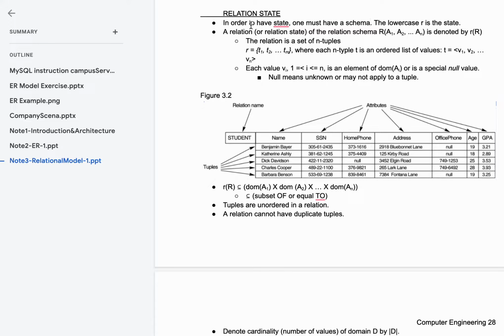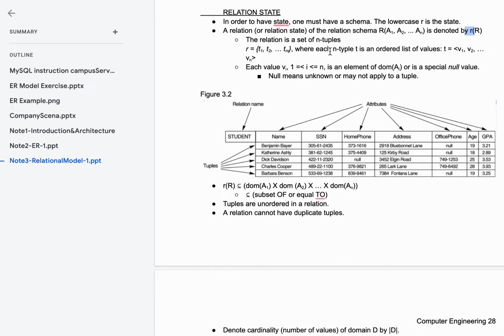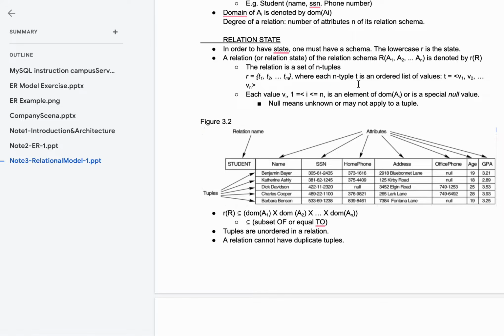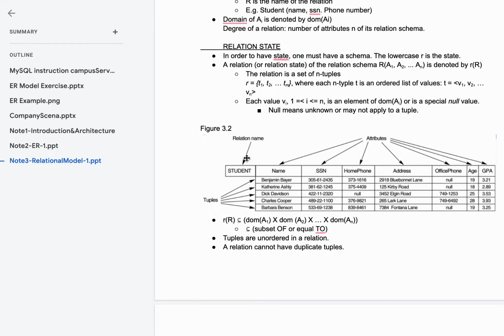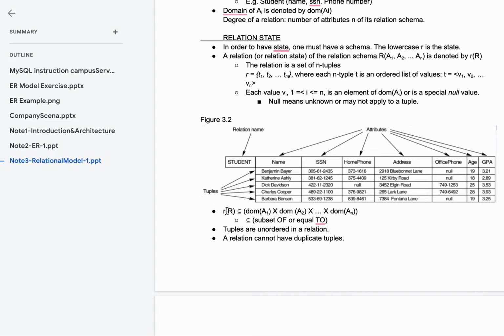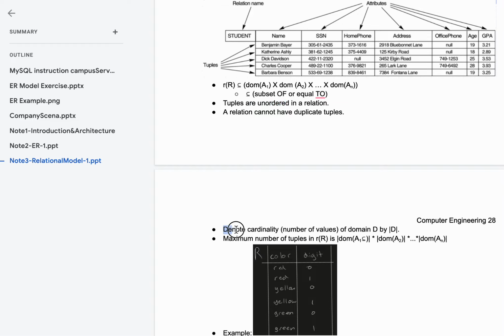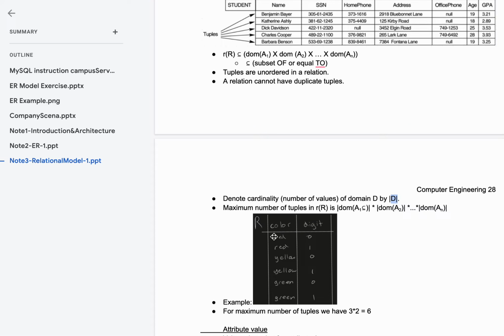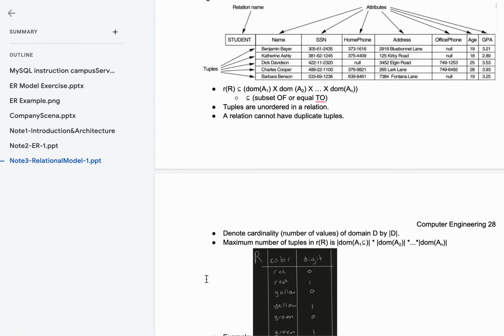Relational Data Model and Relational Database Constraints : Relational Model (RELATION STATE)